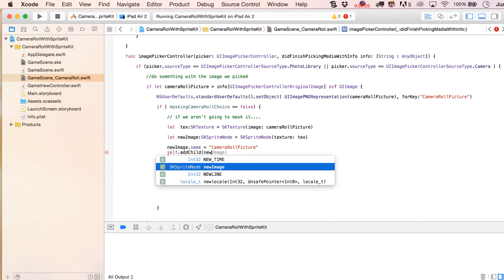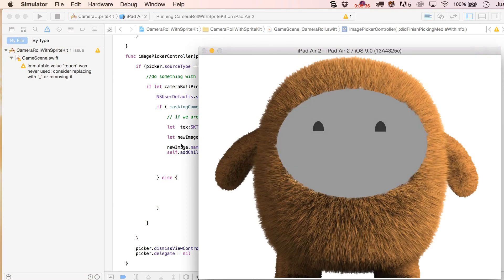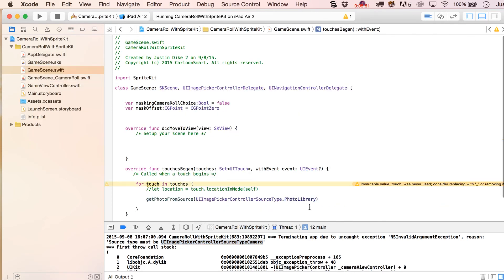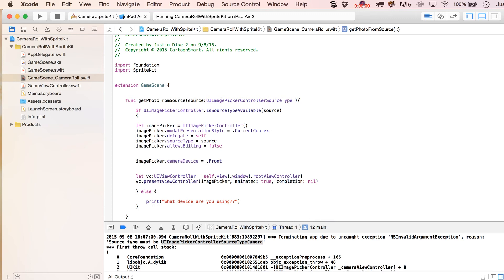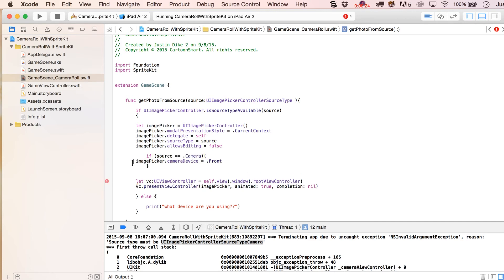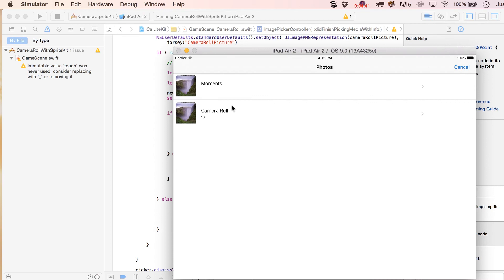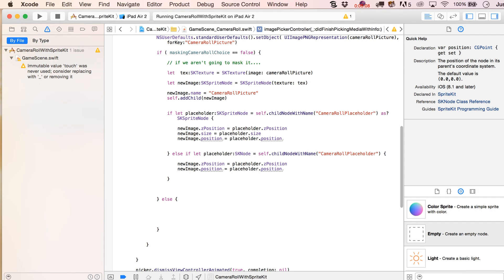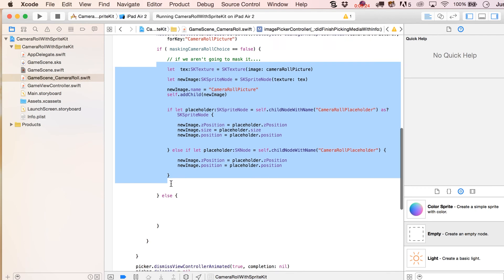Add Images from the iOS Camera / Roll with SpriteKit and Swift 2.0 - Part 2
Learn how program a SpriteKit and Swift 2 based app that allows user's the option to add pictures from their camera or camera roll into the game or scene, mask the images, then adjust the layout of the picture within the mask (zoom in / out, move it, rotate, squash and stretch it). The edited masked-image can then appear in ANY other scene throughout the lifespan of the app (it's saved as an NSUserDefault).